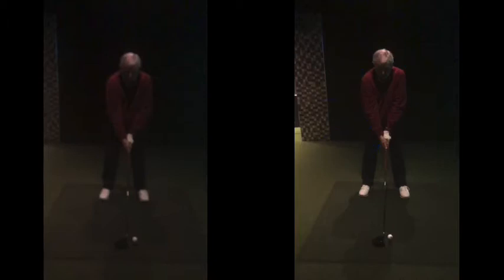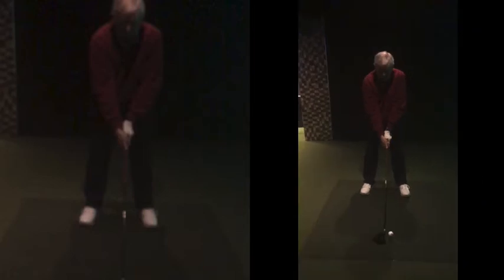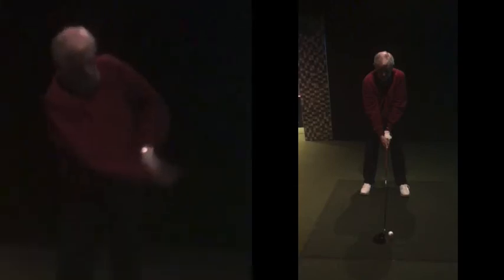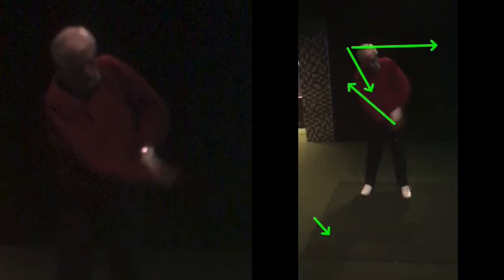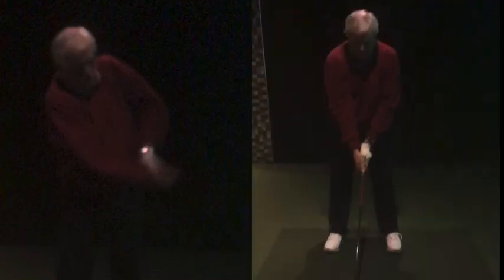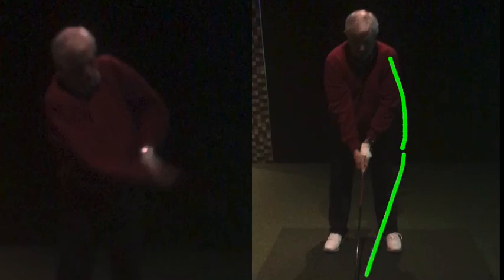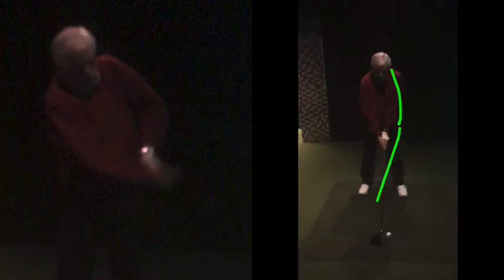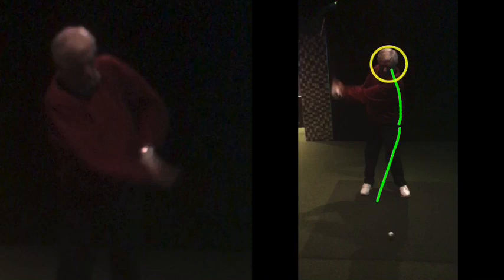golf lesson at Cottrell Park